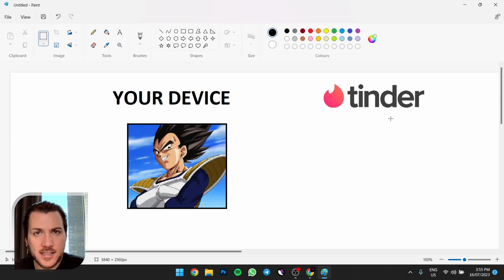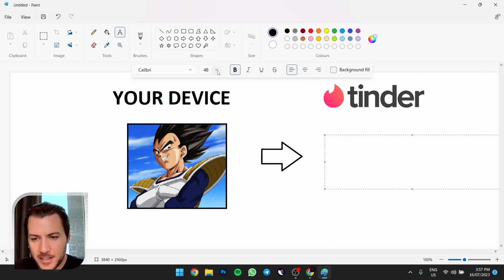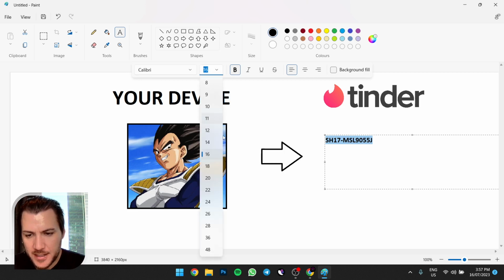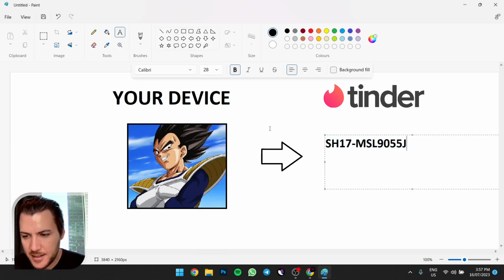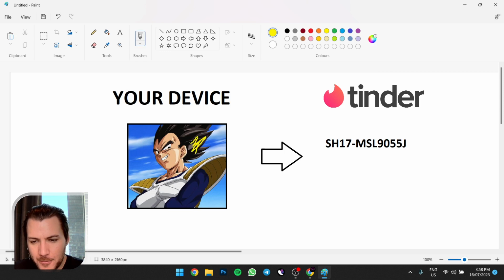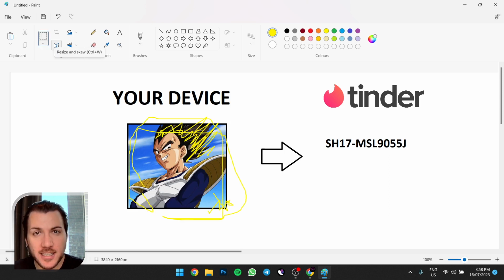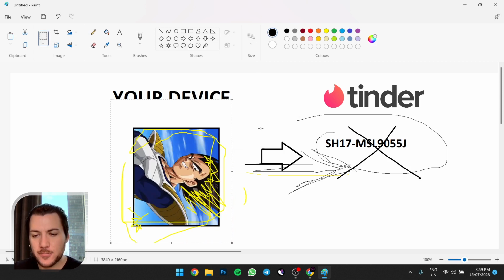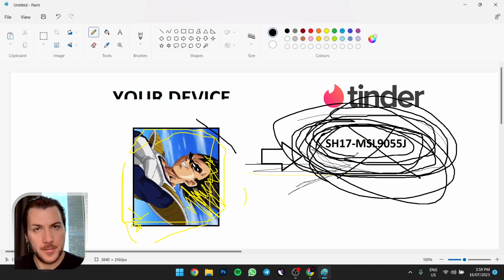Why You CAN NOT Reuse Photos On Tinder & Bumble *EXPLAINED* | OnlyFans Marketing Guide